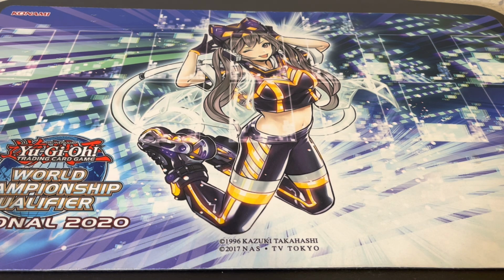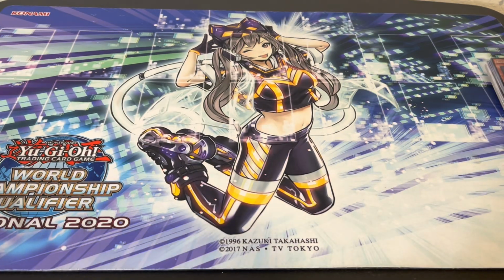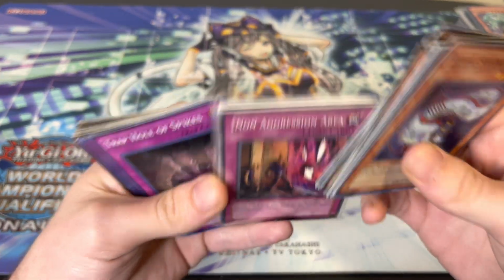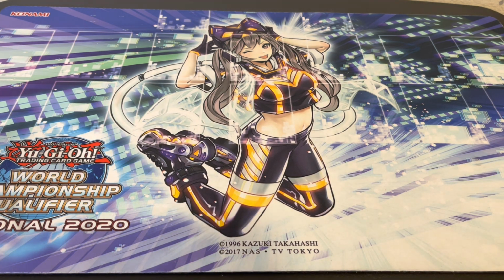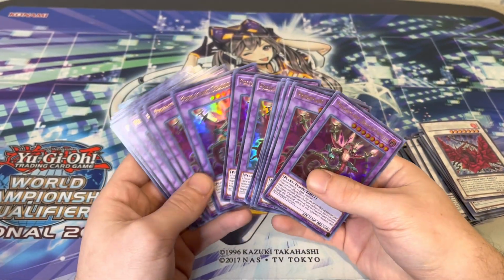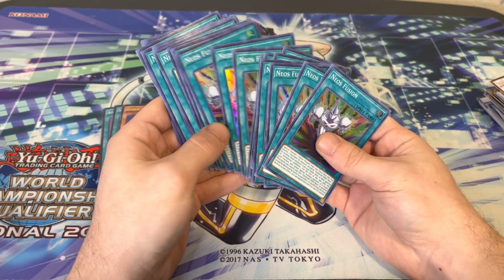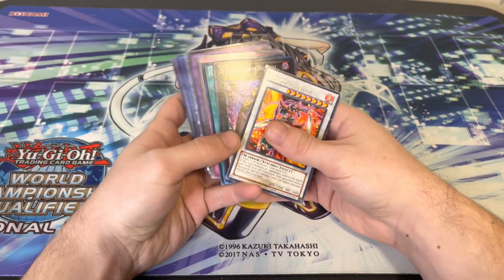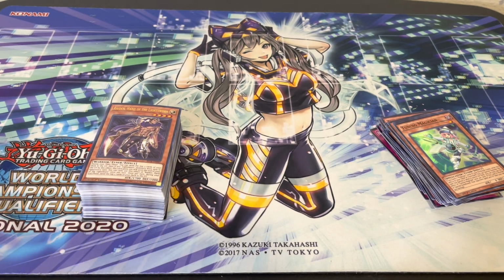I searched over 100,000 Holo YuGiOh cards trying to find $ Here is what we found - Card Shop Life #1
This is my personal business. You can find me on tcgplayer by searching for skyathatoneguy. You can also find me on eBay my eBay store name is Bretts Card Shop links to both are below.

This took over 40 hours to accomplish and tons of research to determine what was worth pulling out. The rest of the cards will be sorted and listed over time but these are what needed to be posted right now.

I tried to value everything very fair and noticed a lot of customers bought all my copies of a specific card in 1 purchase so that shows my prices where low but thats ok i wanted to make these cards accessible to the players.

Since some of these card prices where volatile i did post some cards up on my tcgplayer in the middle of this process. Those cards did sell and where shipped before this video was recorded. I didn't take into account the time required to finish the project or else this video would have been significantly better.

Also final disclaimer the picture in the thumbnail is NOT Mine! I forgot to take a picture while i had the boxes all together and i did not want to move 30+ heavy boxes of cards just to take a picture.